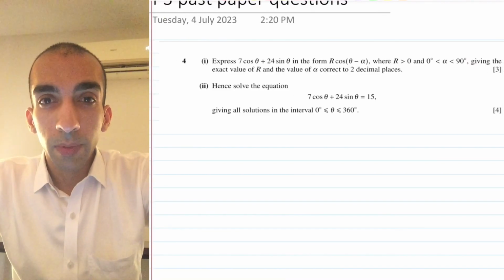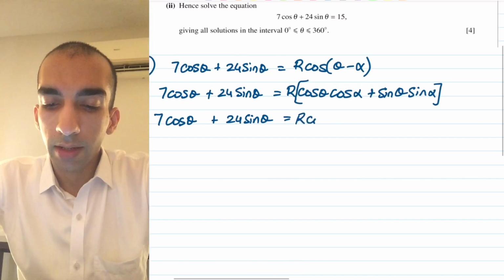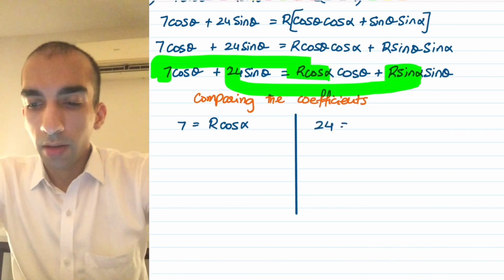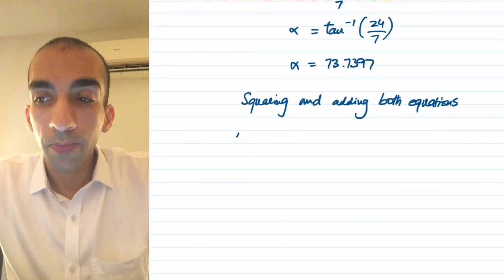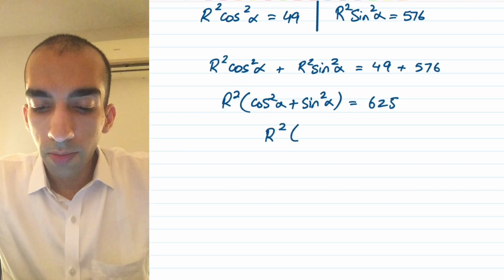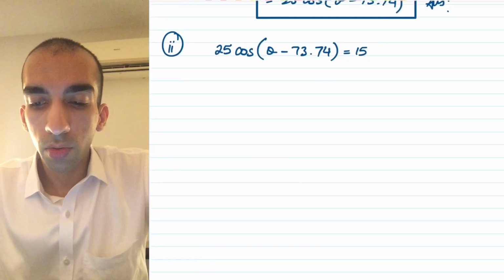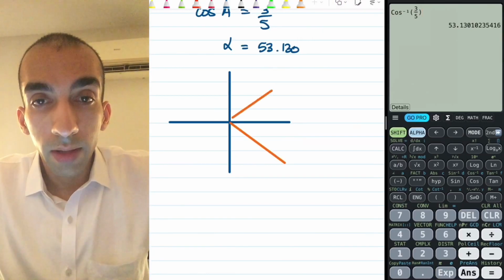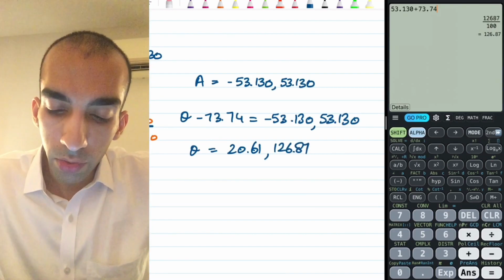A level math 9709| Trigonometry